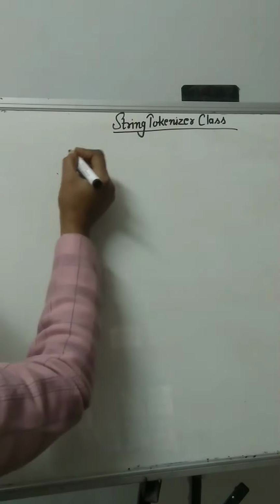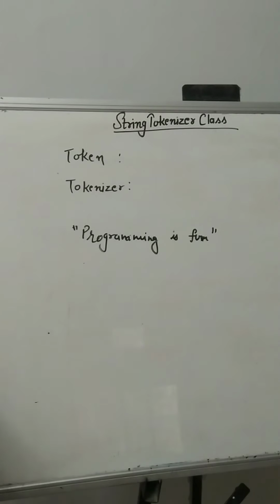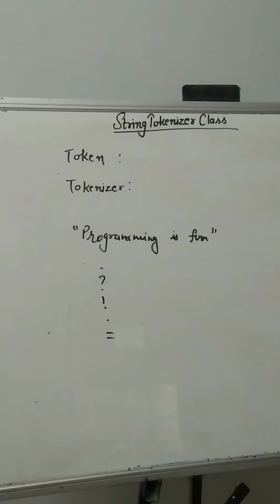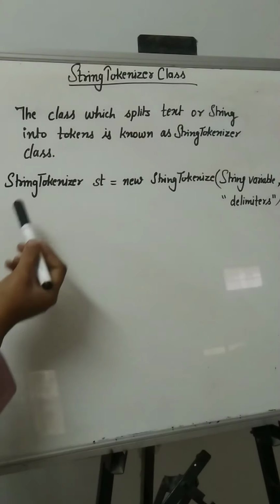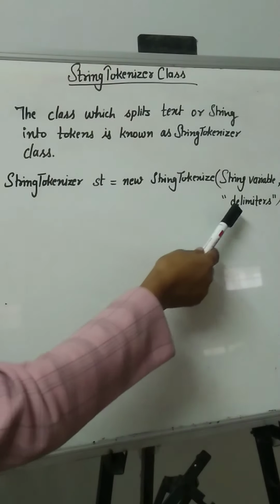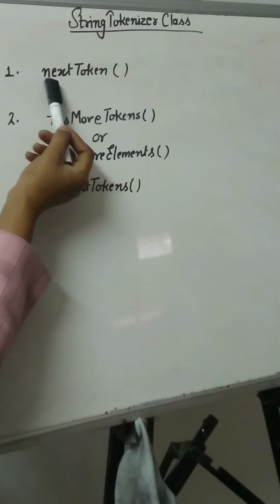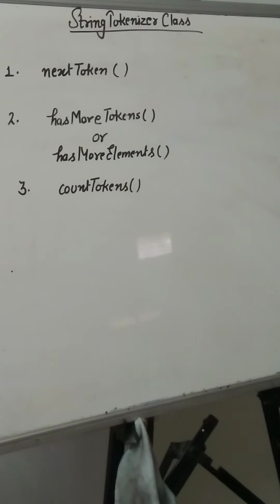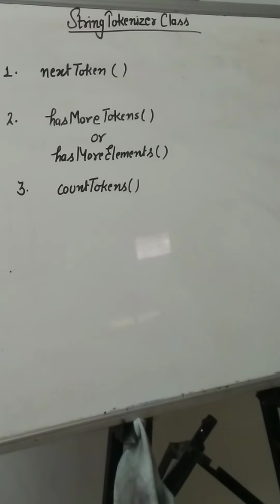StringTokenizer Class//class 11